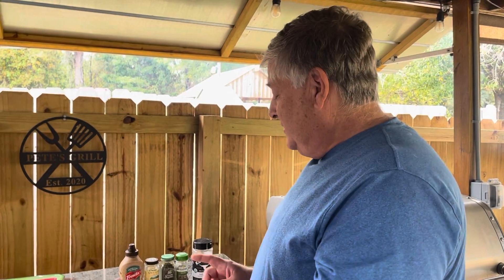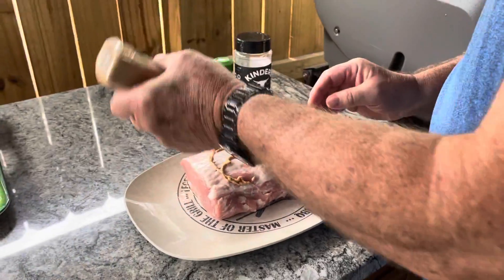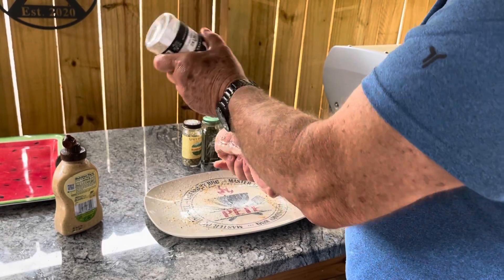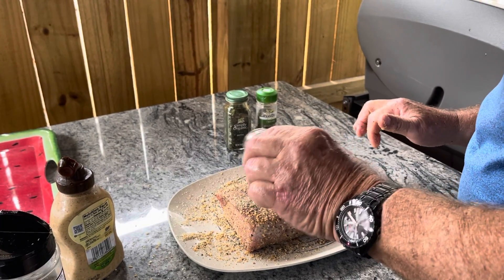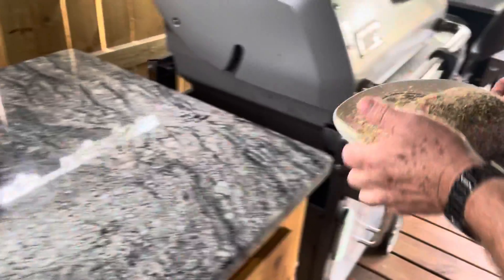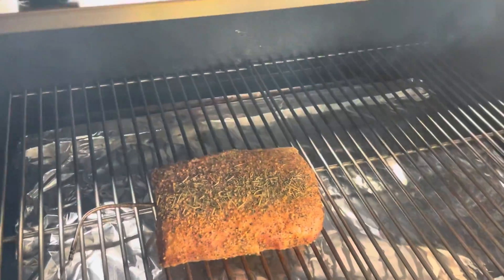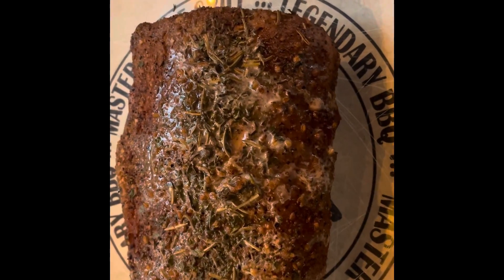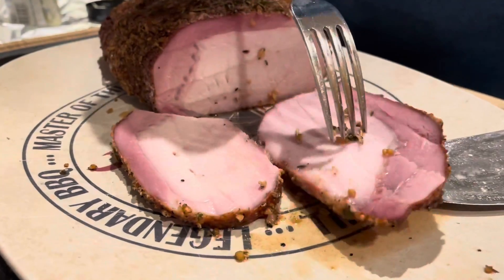Savory smoked pork loin on the rec teq RT 590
Smoked pork loin roast with Kinders salt pepper garlic seasoning, also topped with rosemary, parsley and thyme
Smoked at 225 degrees for @ 3 hrs till internal temperature of 145 degrees ( Fahrenheit)
Thanks!